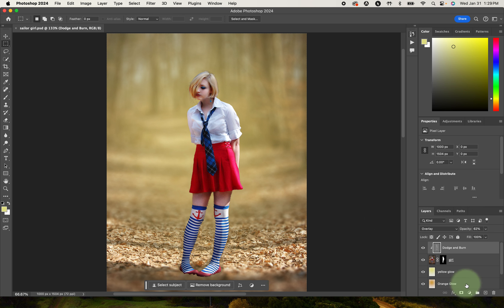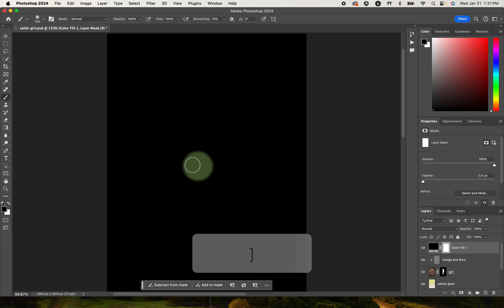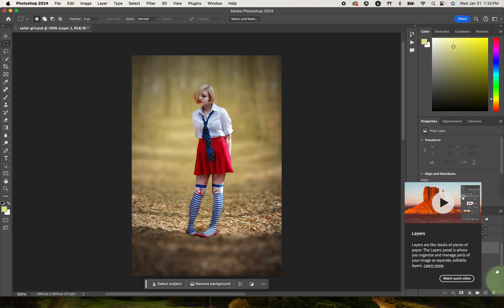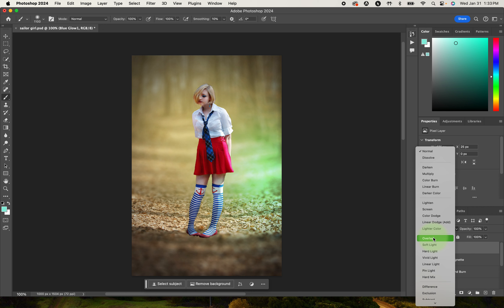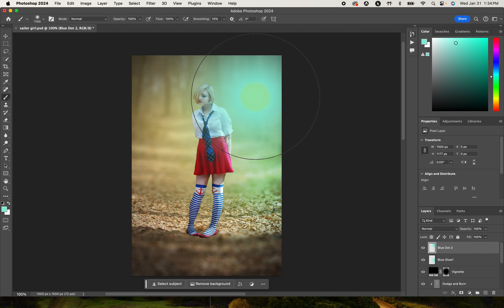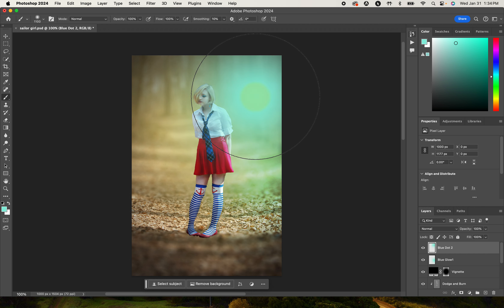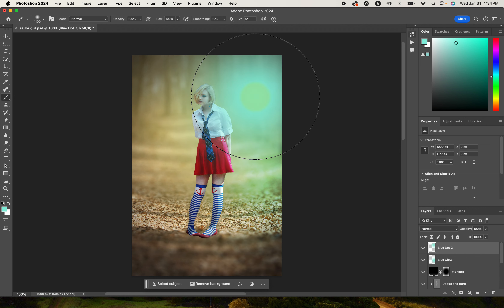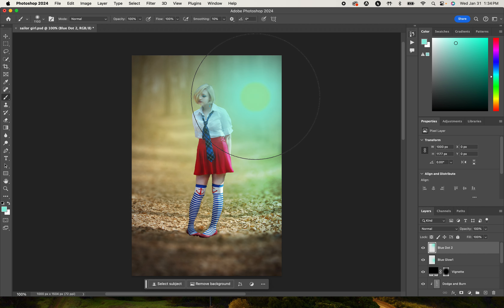04 final lighting and color adjustments